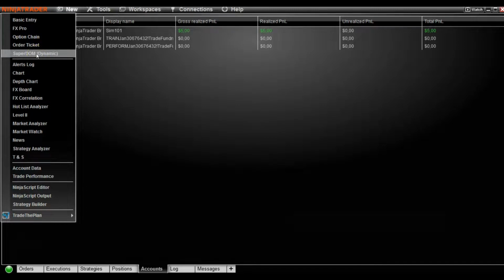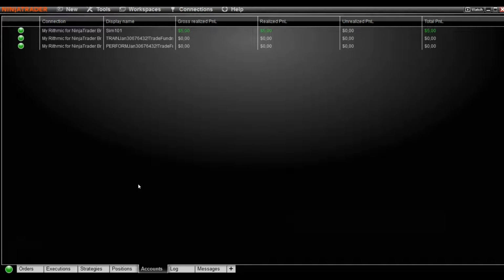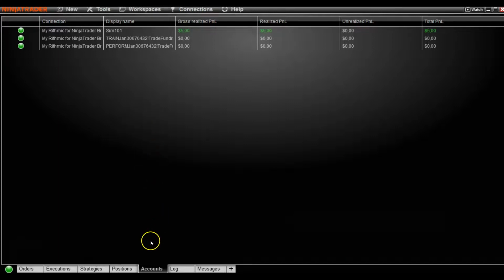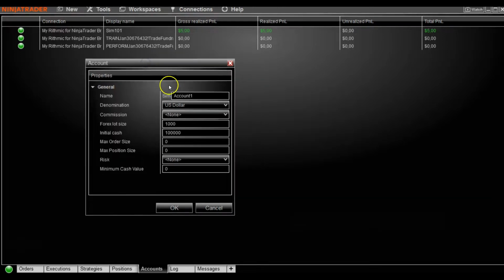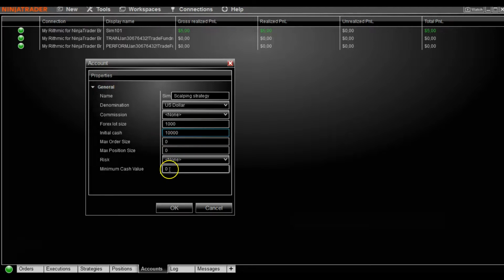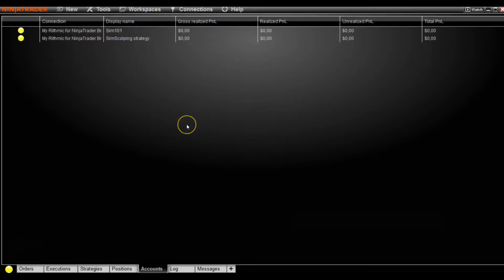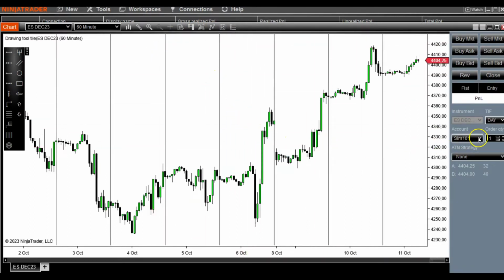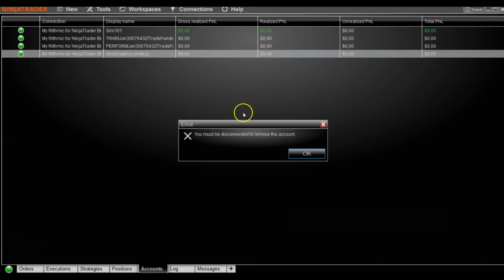How To Set Up A Demo Account For NinjaTrader 8 On Your Computer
Richard shows you how to set up a demo account for NinjaTrader 8 on your computer. This will help you get started with day trading and futures trading, and understand the basics of the platform.